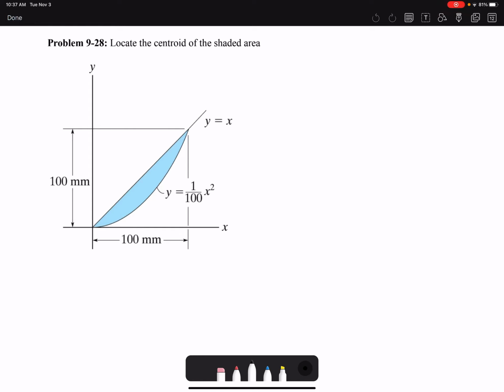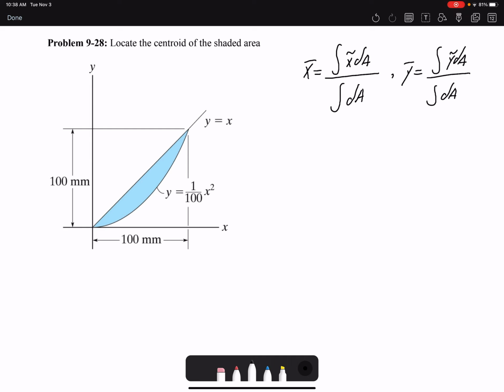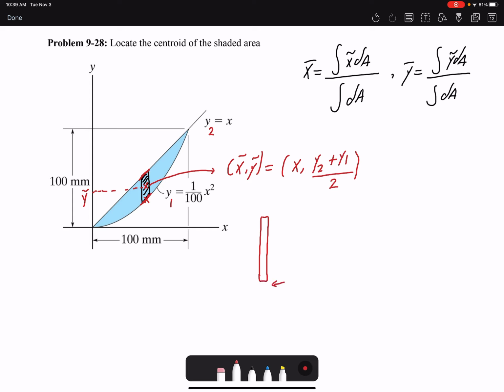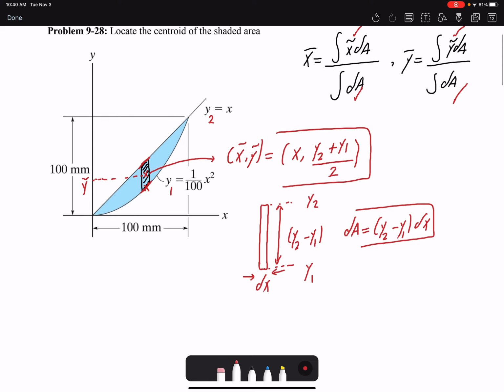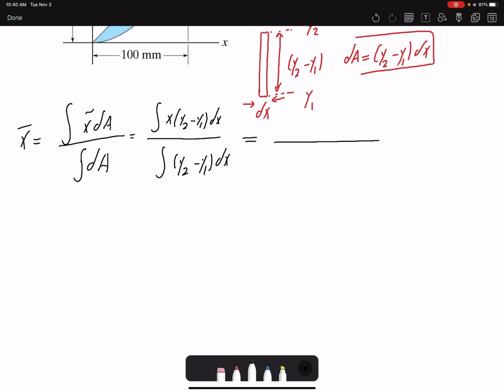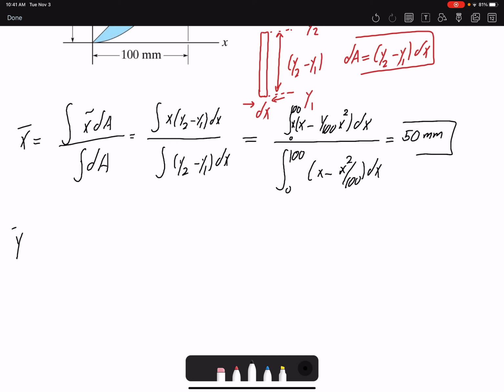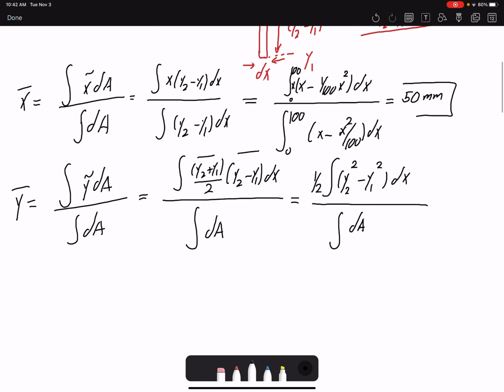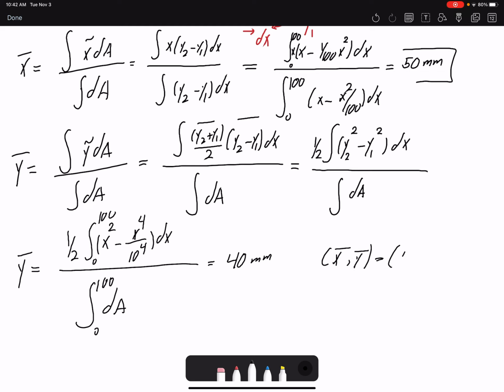Statics Practice Problem 9-28: Centroid of an area bounded by two curves